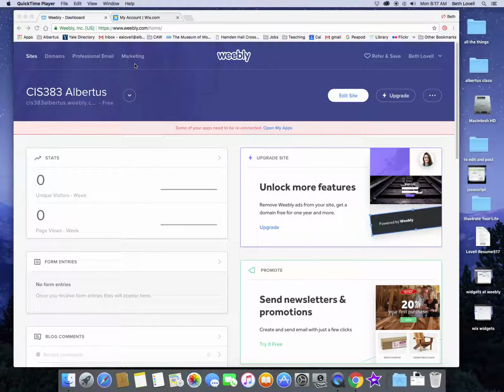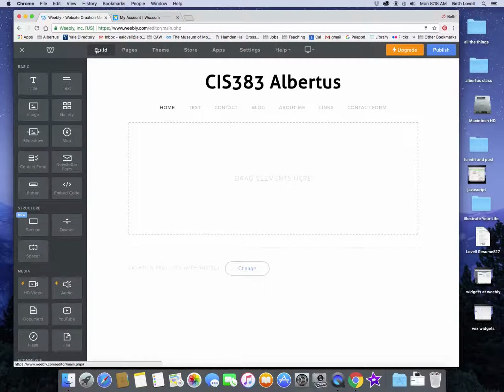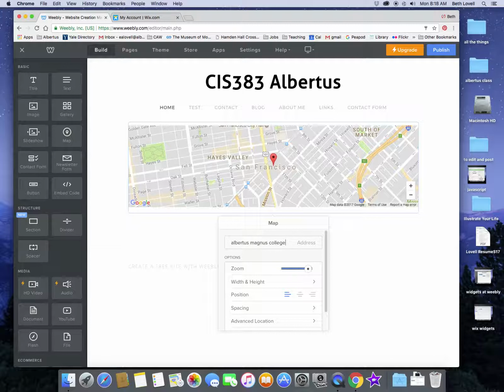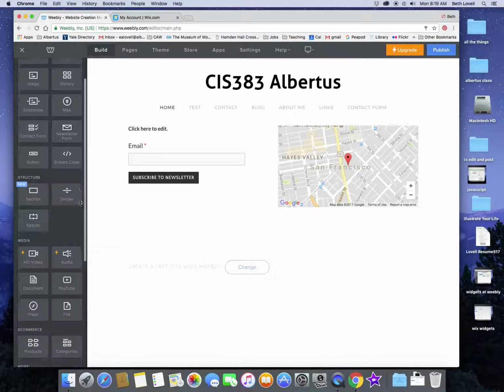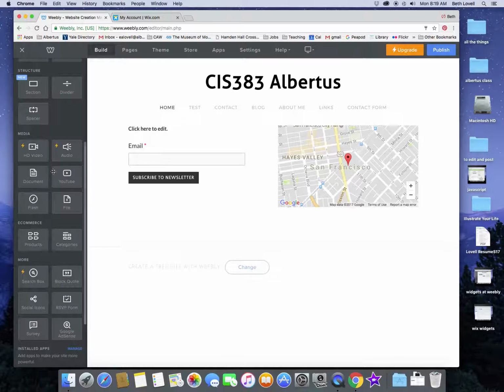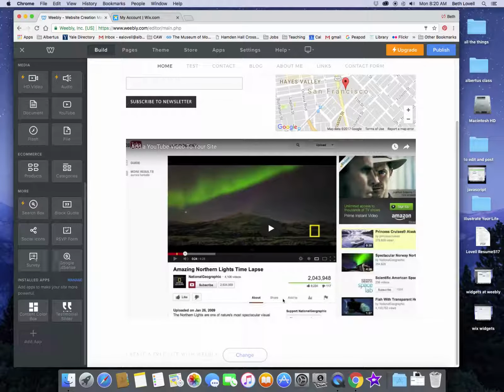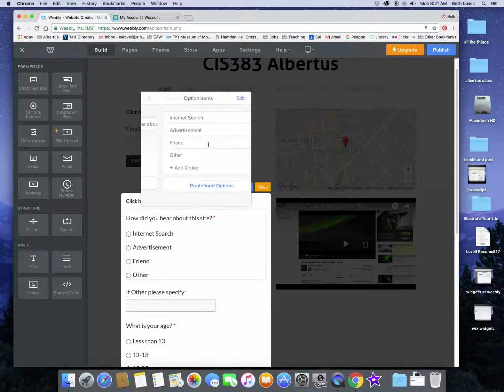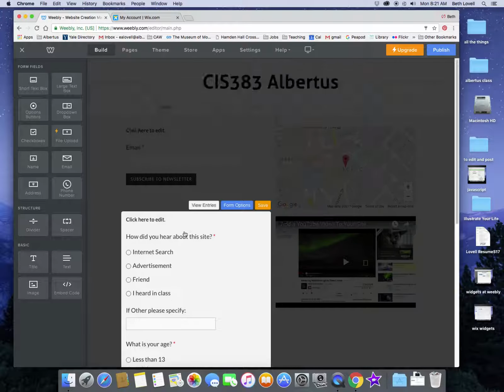Using Widgets at Weebly